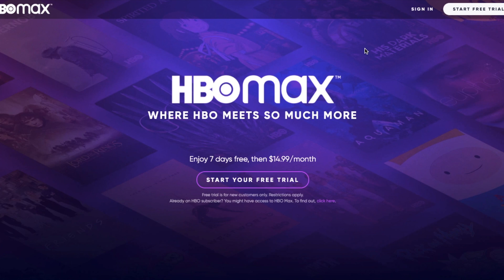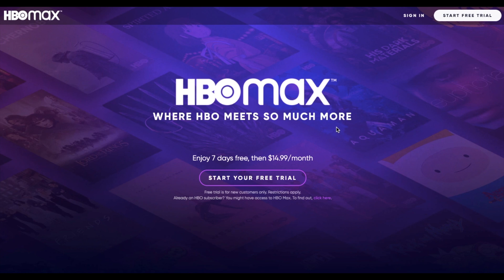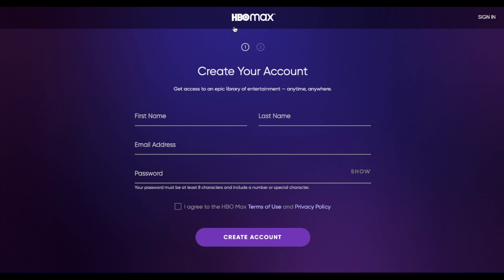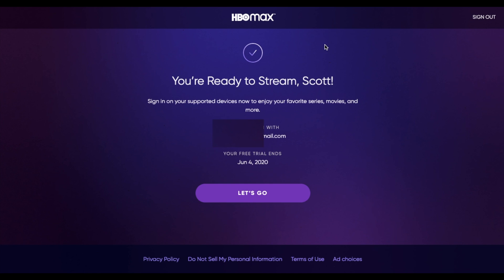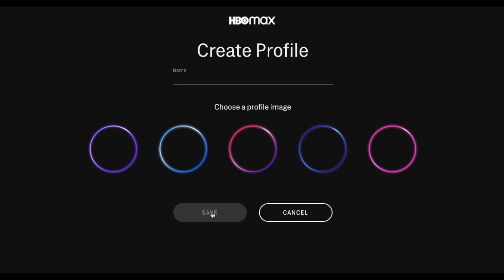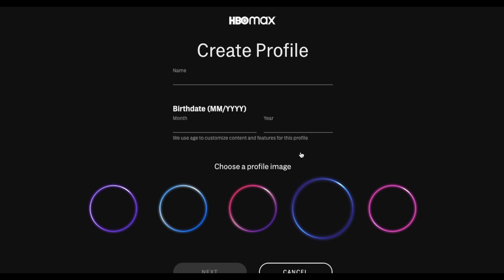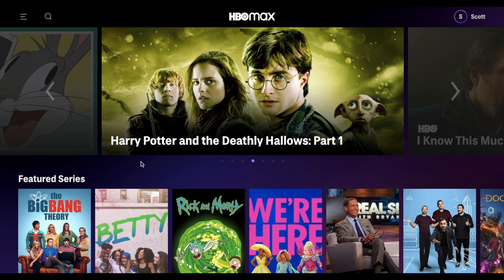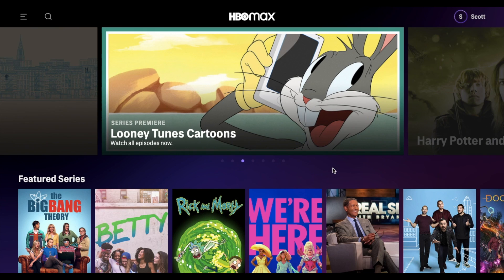How to Sign Up For HBO MAX 2020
Check out today's special tech deals:

In this video, we show you how to sign up for the HBO max streaming service. This is a very simple process and we walk you through each item step-by-step. We highly suggest signing up for HBO Max using your computer, which will give you access to a keyboard.